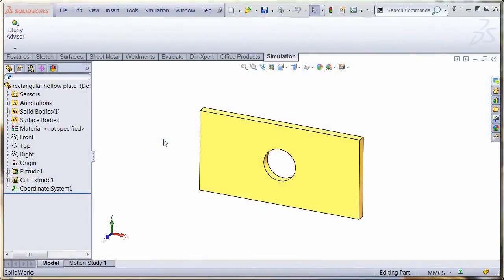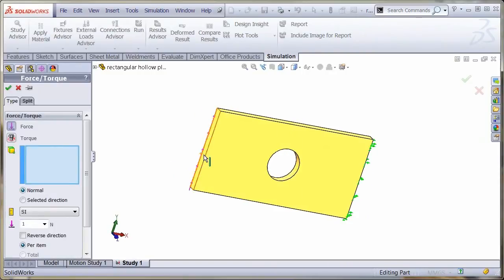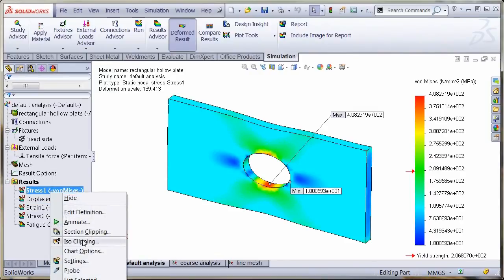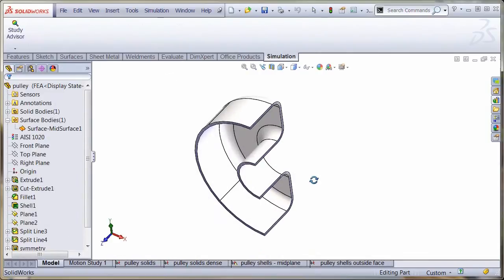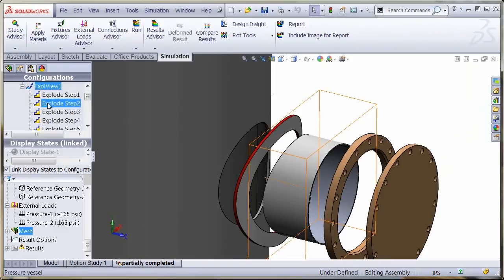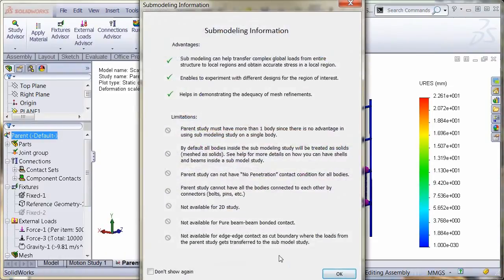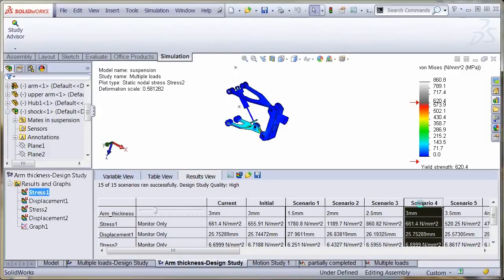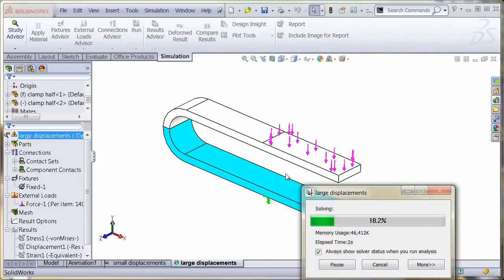SolidWorks Simulation Essentials Training Course Overview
This 2 day course is designed to make SolidWorks users productive more quickly with the SolidWorks Simulation Bundle. This course will provide an in-depth coverage on the basics of Finite Element Analysis (FEA), covering the entire analysis process from meshing to evaluation of results for parts and assemblies. The class discusses linear stress analysis, gap/contact analysis, and best practices.